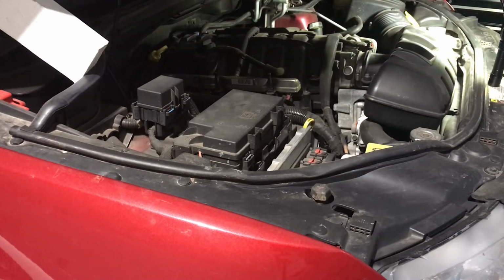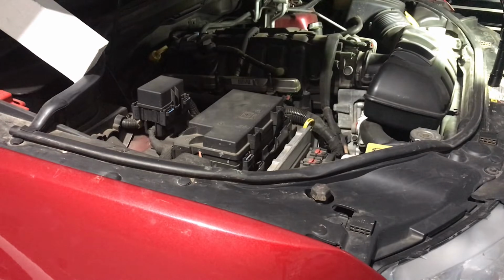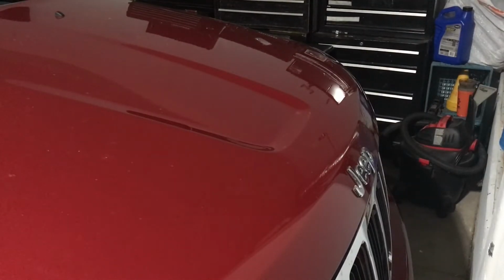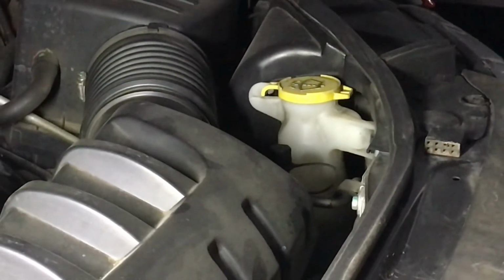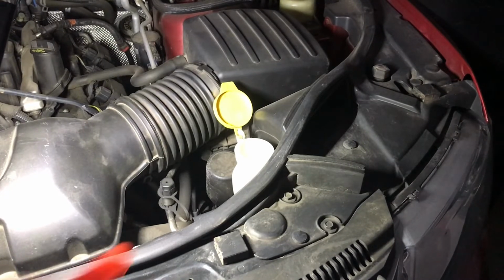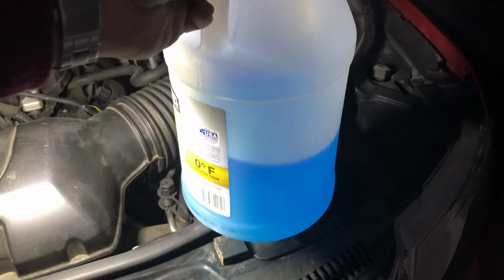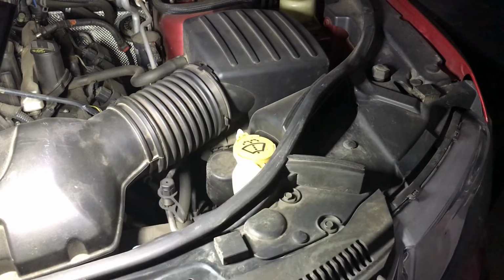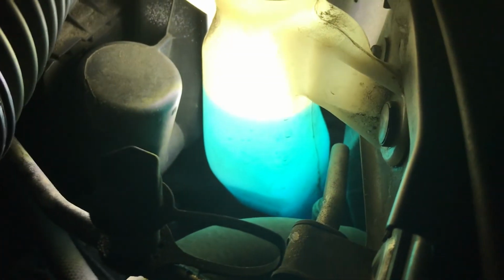How to Top off Washer Fluid in a Jeep Grand Cherokee (WK2)